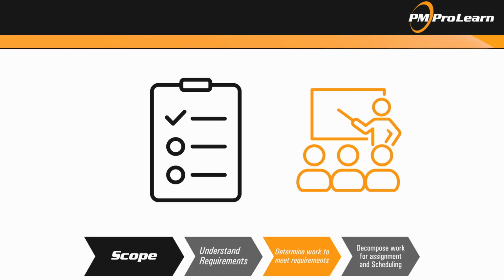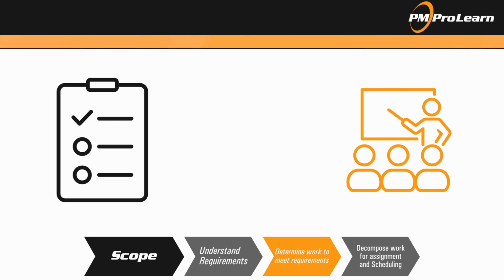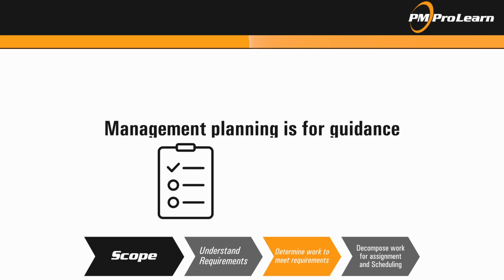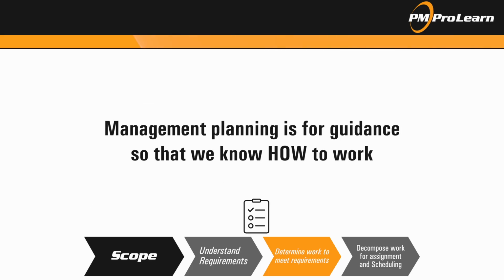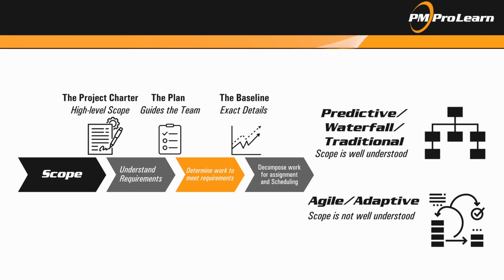Scope Planning or Baseline? Here’s the Difference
A quick breakdown of the difference between scope planning and the scope baseline.
In this video, we cover:
• What scope planning actually does
• What the scope baseline includes
• How the project charter fits in
• Why you plan scope management before the details are finalized

Simple, clear, and essential for every PM

Learn more about our training at PM-ProLearn.com